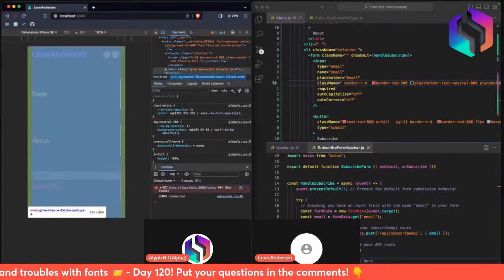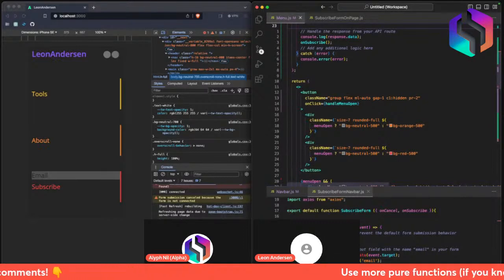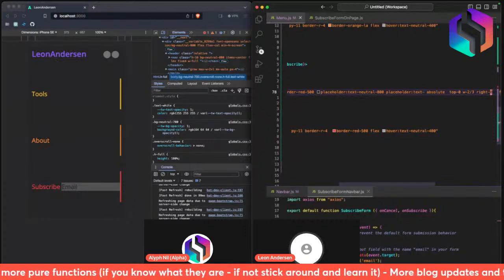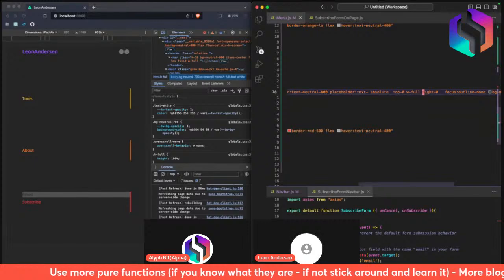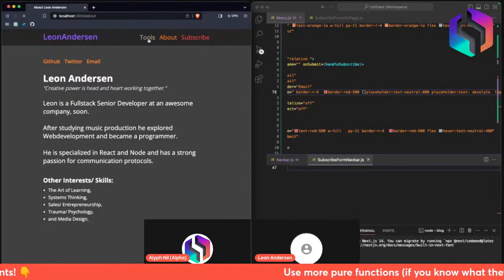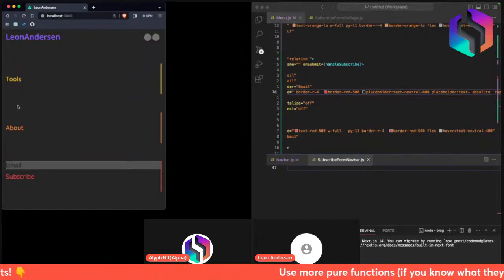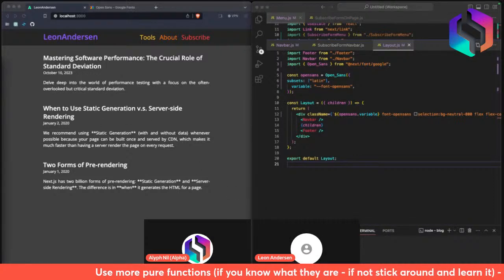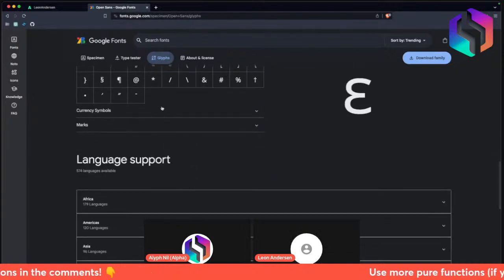Day 120 - 200 Days of Code with Leon Andersen